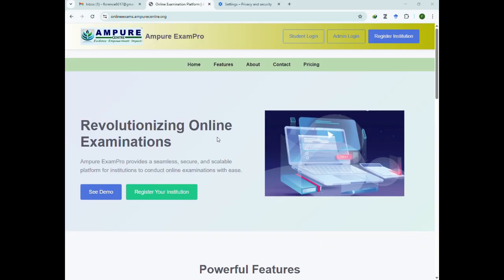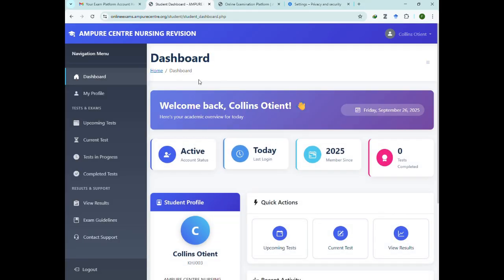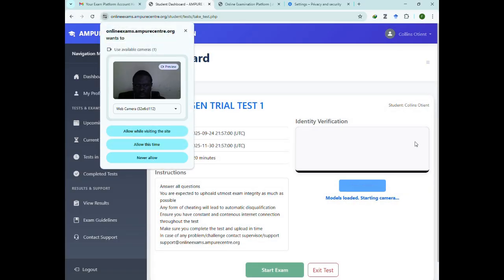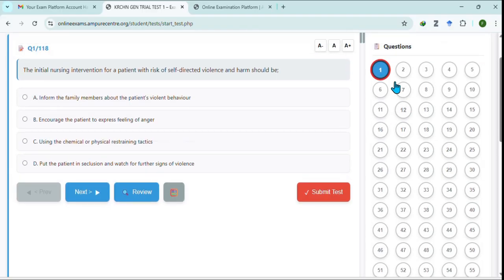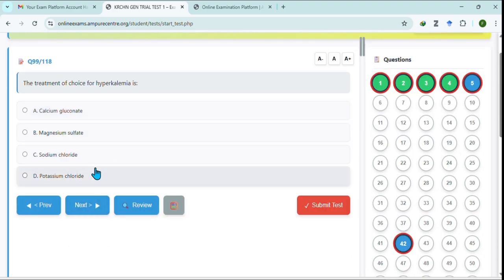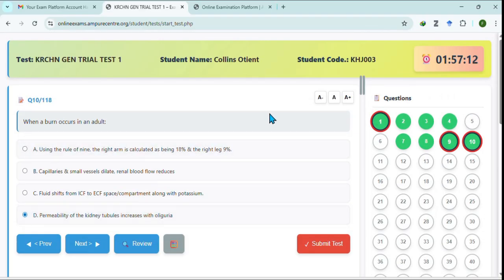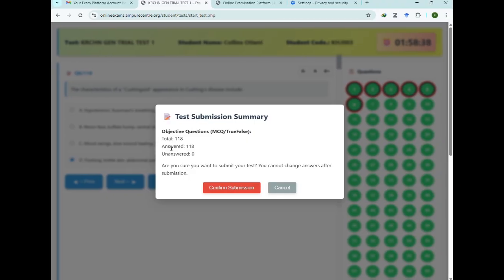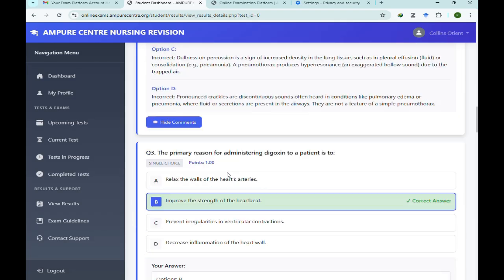INTRODUCTION TO AMPURE CENTRE PLATFORM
This video provides guidance on how to use the Ampure Centre Exams platform